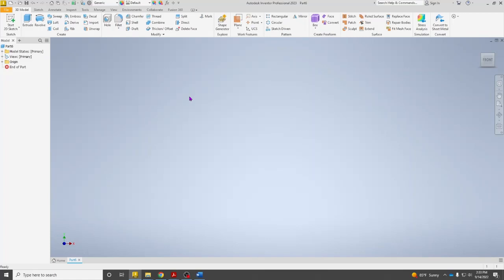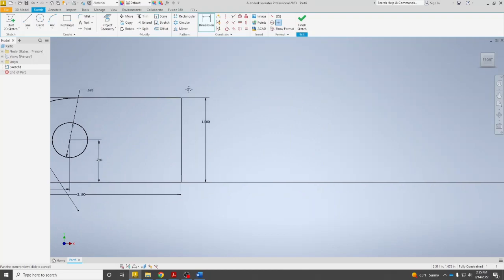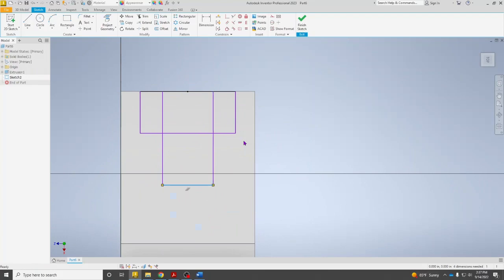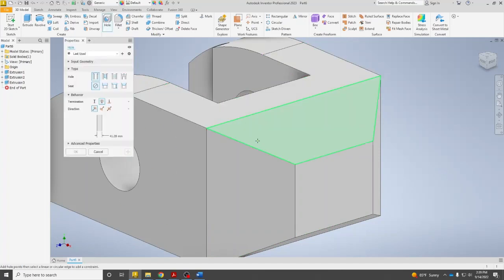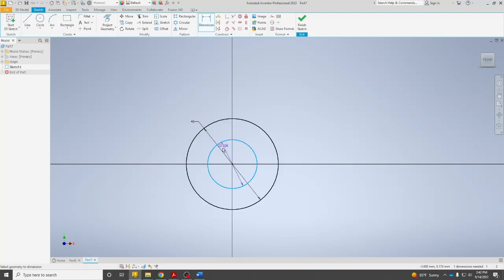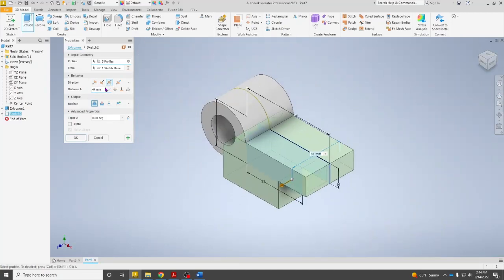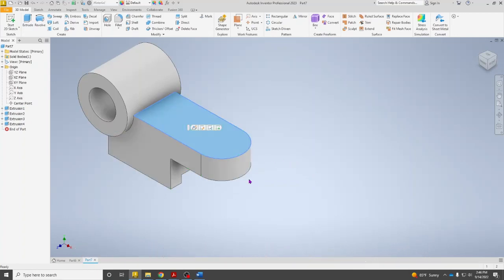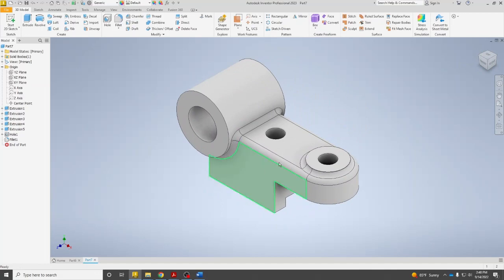1-7.2 Inventor Set 3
6.62 Cam and 6.63 Index Arm on Autodesk Inventor 2023.

00:00 Intro